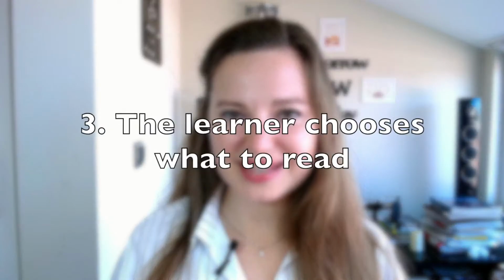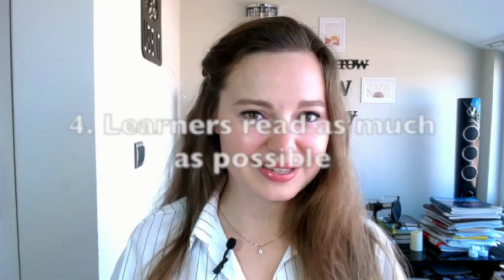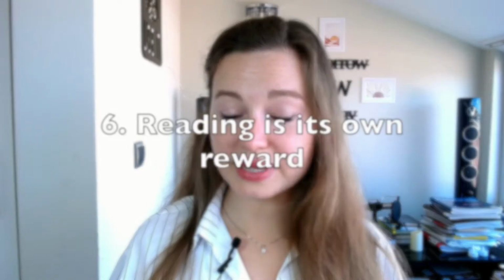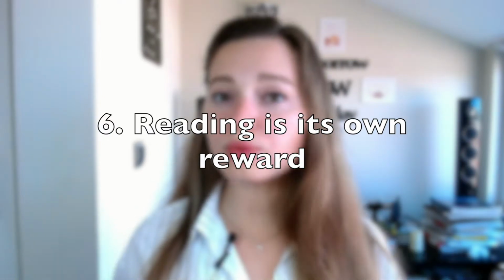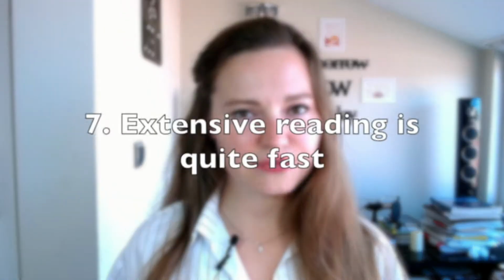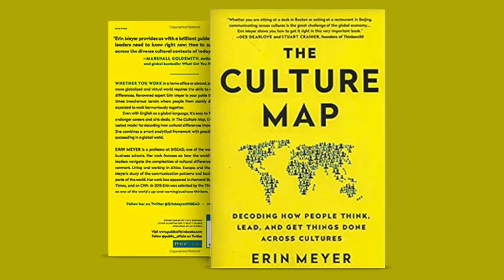HOW TO BECOME A CONFIDENT USER OF ENGLISH - EXTENSIVE READING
Hi, I'm Julia — a CELTA & DELTA-qualified educator, entrepreneur, and a book author. I help teachers and aspiring educators get clear, confident, and strategic in their careers.

In this video you will find out HOW TO BECOME A CONFIDENT USER OF ENGLISH USING EXTENSIVE READING. You will find some practical explanations, which can be applied while READING. Besides, in this video I am sharing the TENETS OF EXTENSIVE READING BY DAY AND BAMFORD.   I explain how EXTENSIVE READING can HELP YOU DEVELOP YOUR SKILLS AND RAISE OVERALL PROFICIENCY.

My name is Julia Demi. I am a teacher trainer, an introductional designer and a founder of Okay Education. I would be glad to answer your questions and discuss this topic in the comments below this video.

🎯MY FREE JOB INTERVIEW PREPARATION COURSE, which you can find on SKILLSHARE following this